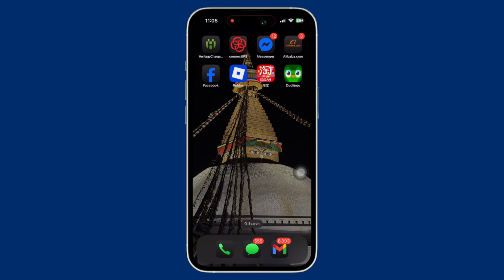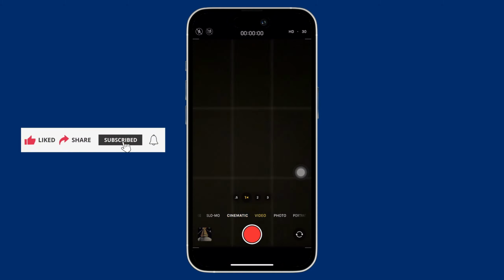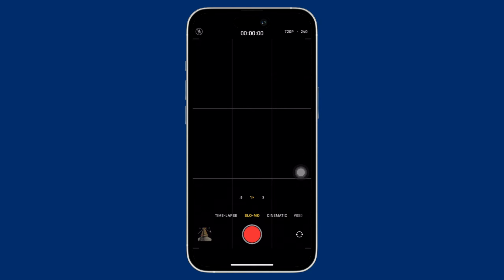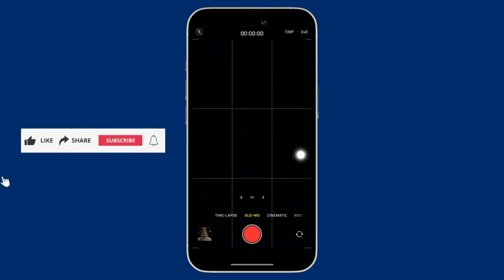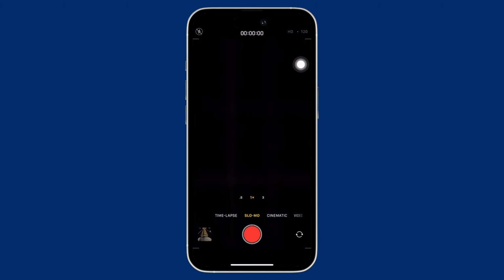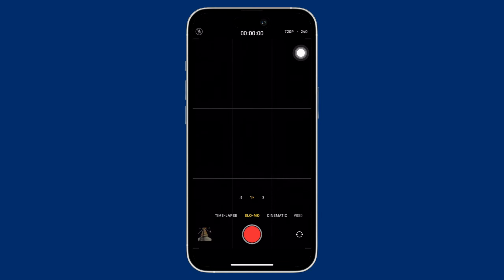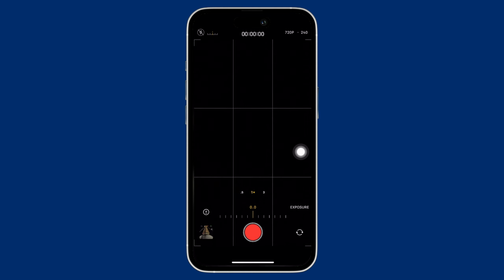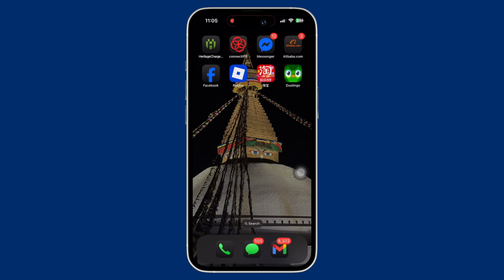How To Record Slo-Mo Video On iPhone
Want to capture smooth, cinematic slow-motion videos on your iPhone? 🎥🍎 This step-by-step guide will show you how to record Slo-Mo videos on iPhone using the built-in Camera app — no extra apps needed!

What You’ll Learn in This Video:
✅ How to record Slo-Mo video on iPhone (step by step)
✅ How to choose between 120fps and 240fps slow motion
✅ How to edit and adjust the slow-motion effect
✅ Tips to get the best quality Slo-Mo videos on iPhone

Whether you want to record action shots, sports moments, or creative cinematic clips, this tutorial will help you master iPhone slow-motion video recording easily in 2025.

📌 Chapters:
⏱ 0:00 - Introduction
⏱ 0:10 - How To Record Slo-Mo Video On iPhone